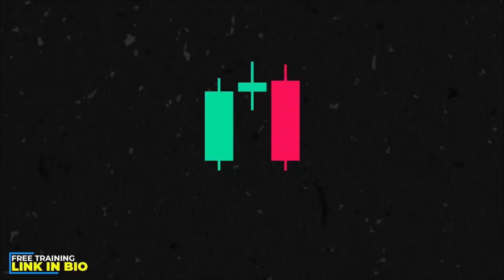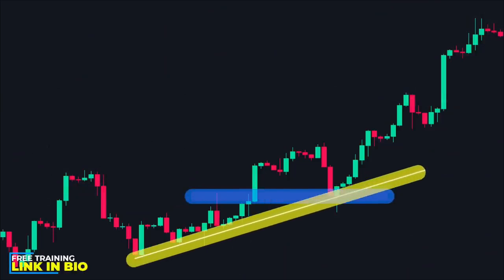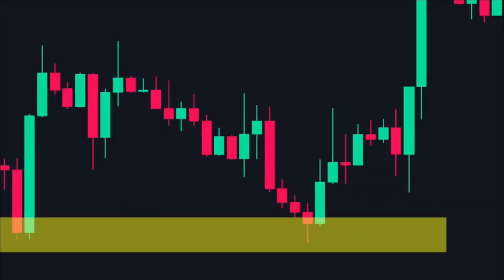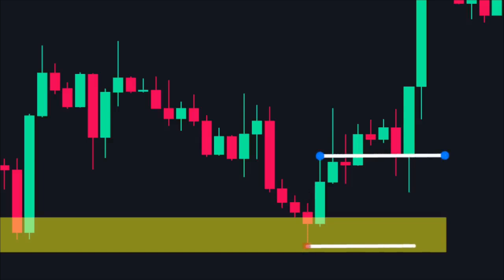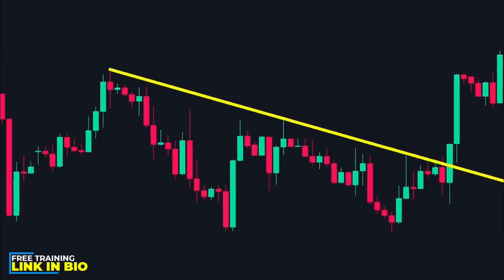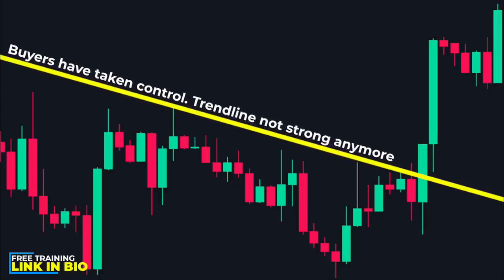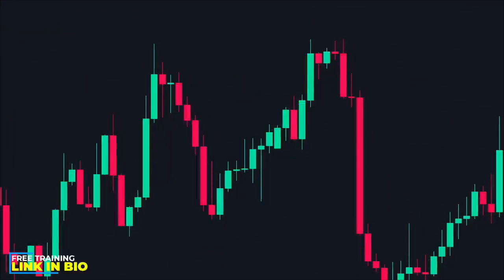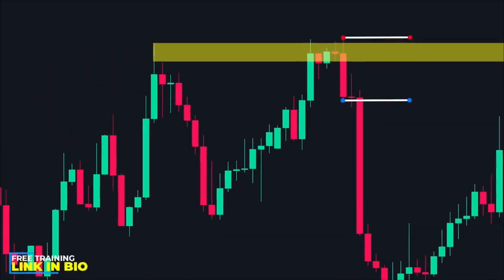Candlestick patterns 3-qism📉🔥🔥🔥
Trading is so easy...
Trading bu oson...
Trading bu strategiya...
Trading is daromad...
Trading bu psixologiya...
Oson daromad bu trading...